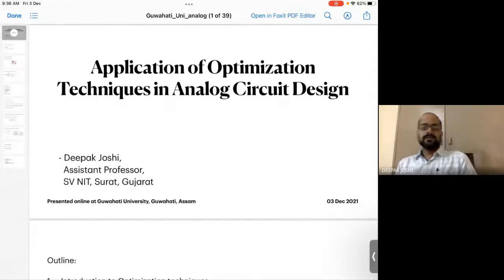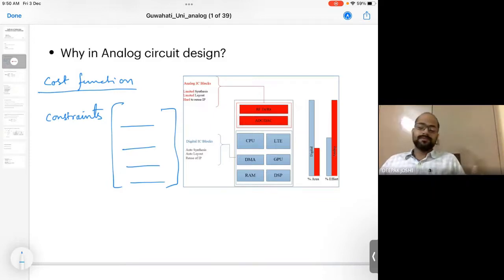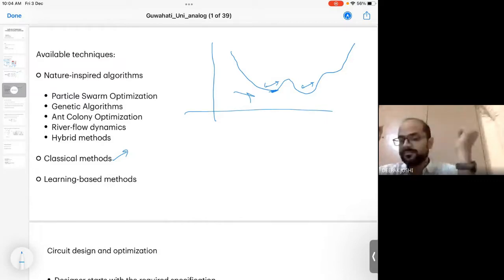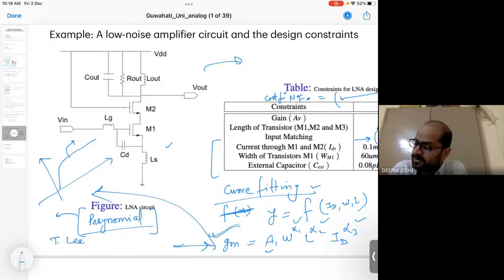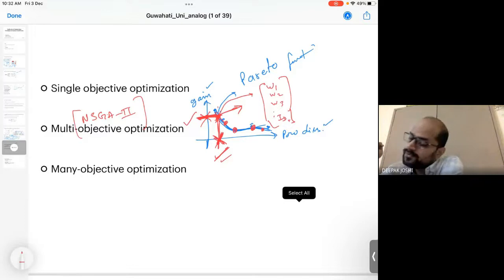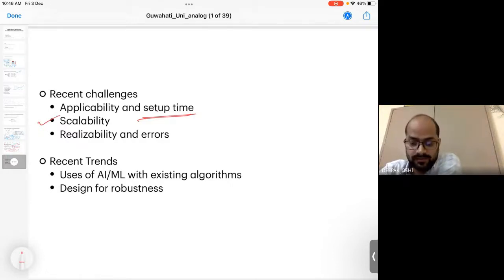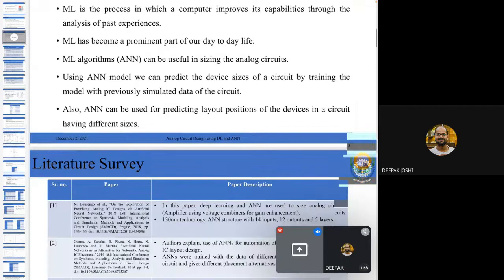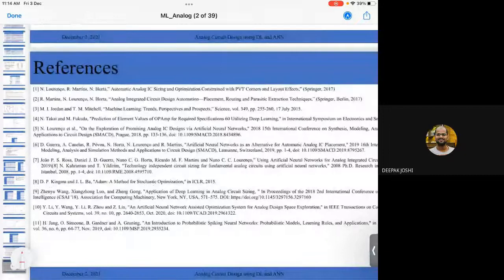Application of Optimization Techniques in Analog Circuit Design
This is the recorded video of the 12th session of ATAL FDP on "Design of Low Power Analog Integrated Circuits" organized by Department of Electronics and Communication Engineering, GUIST, Gauhati University from 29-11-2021 to 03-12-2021
Topic :Application of Optimization Techniques in Analog Circuit Design
Speaker :Dr. Deepak Joshi,Assistant Professor, SVNIT Surat
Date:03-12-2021